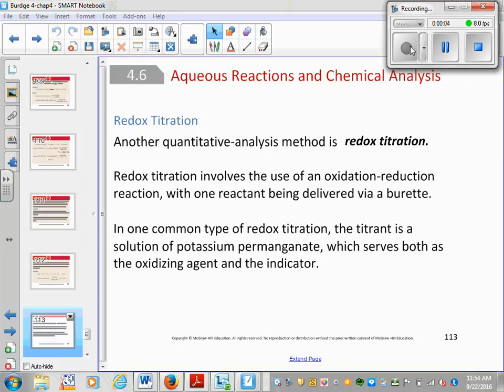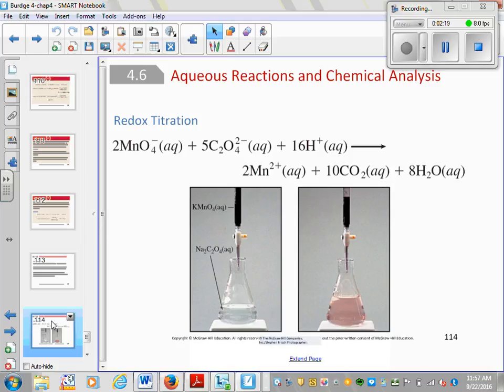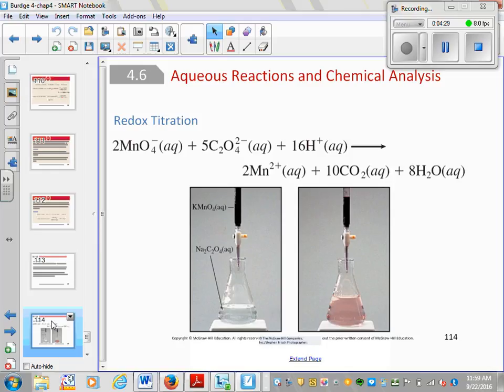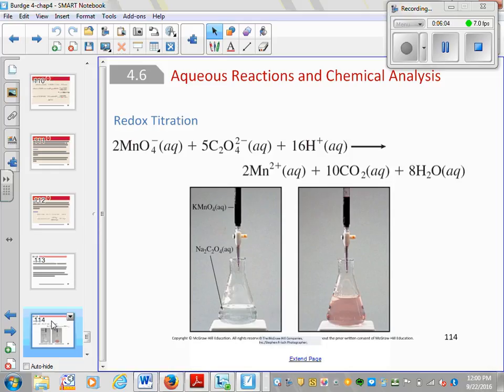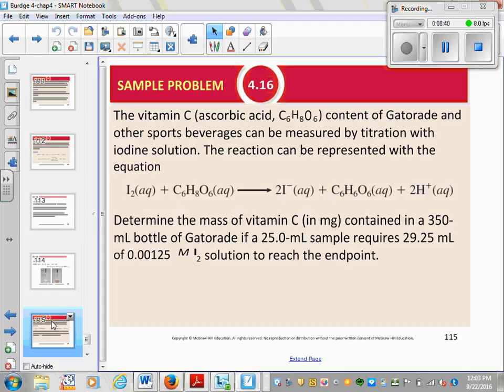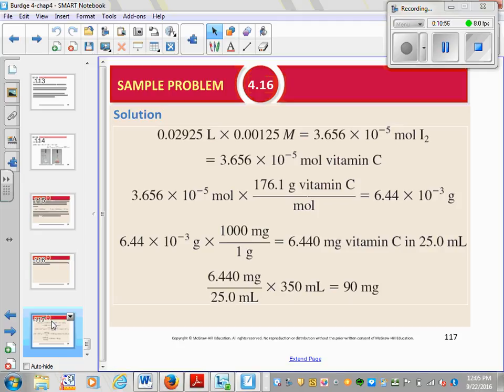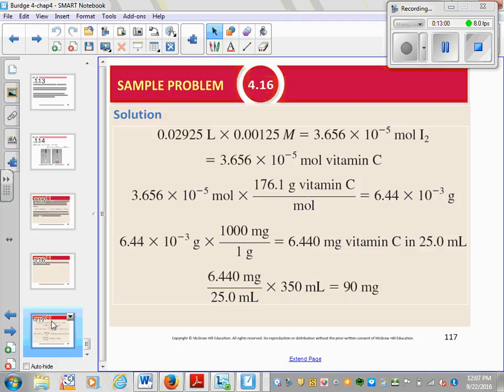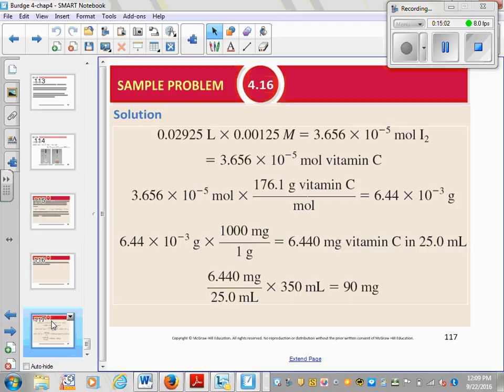CHM151 chap4 4